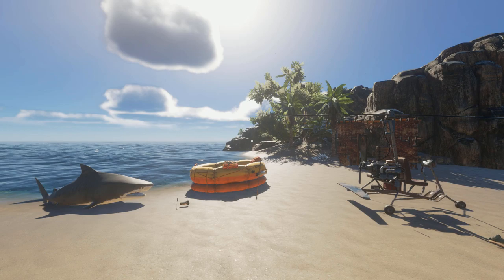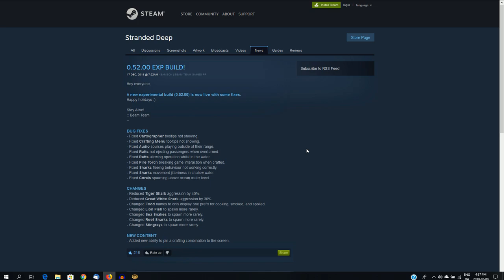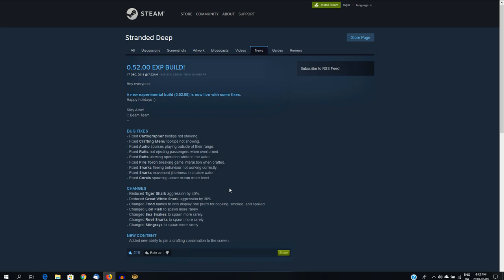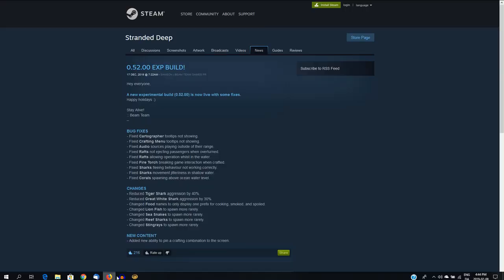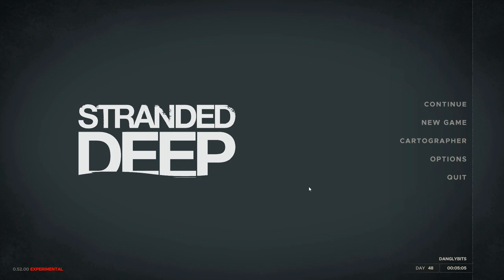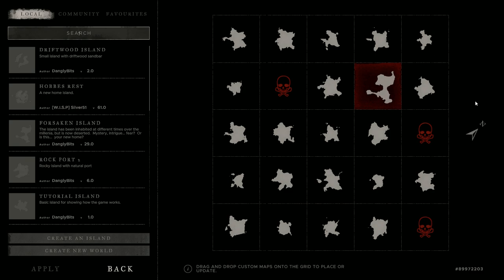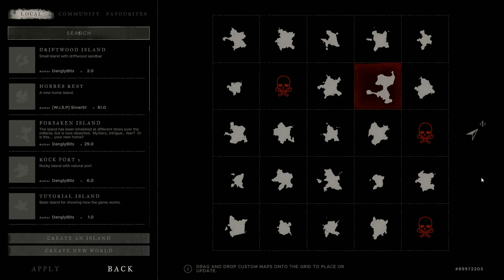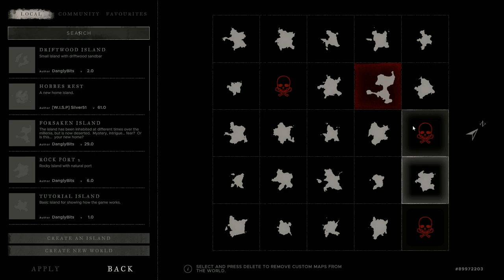Stranded Deep Tutorial EP13 - experimental v0.52 & Whale Encounter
In this episode, we start by looking at the bug fixes and changes that have been made in experimental version 0.52.  We finally get some fire torches crafted and demonstrated, we look at the cartographer one more time, and we have an amazing whale encounter.